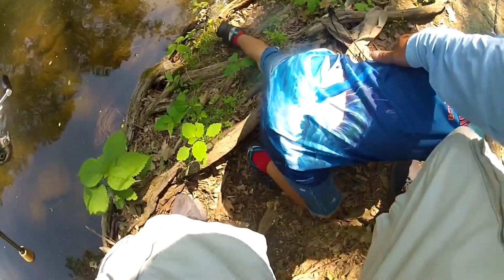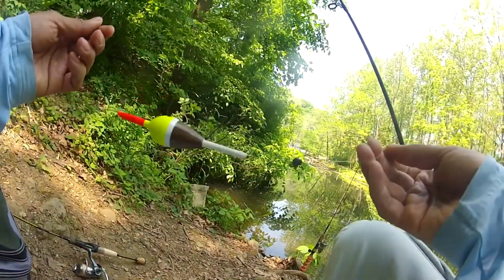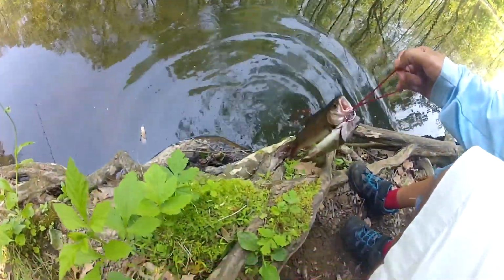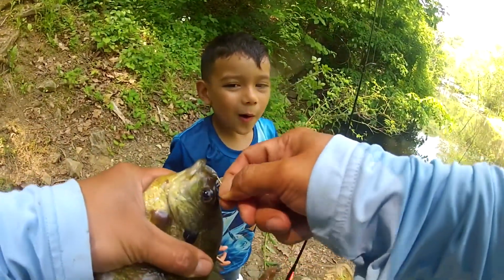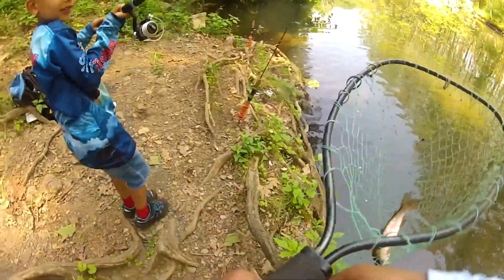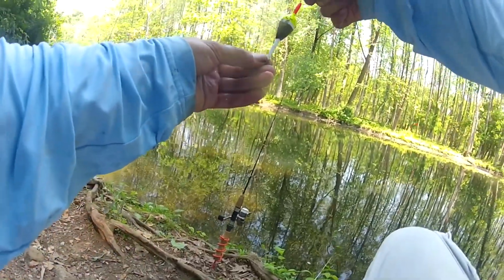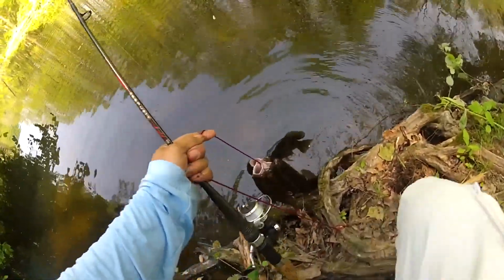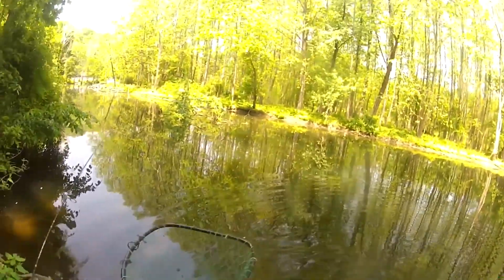Summer River Trout Fishing w/ my Boy!!!